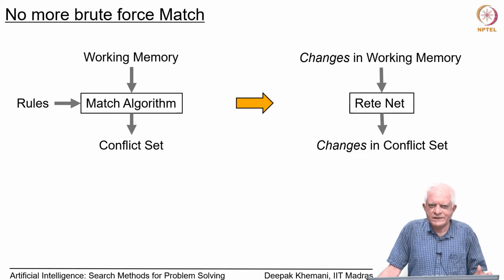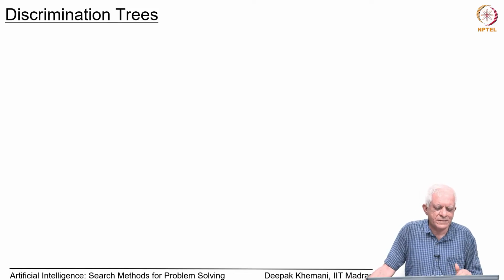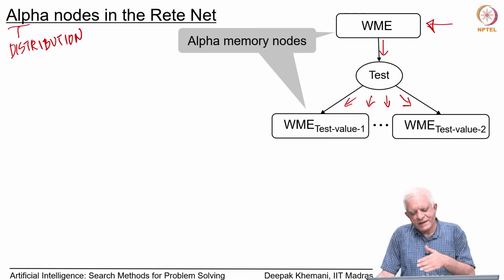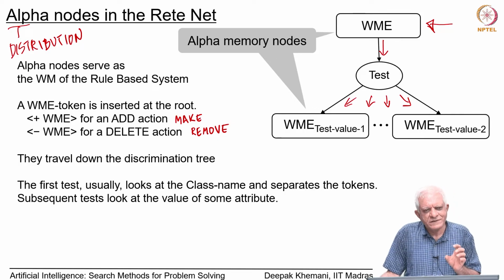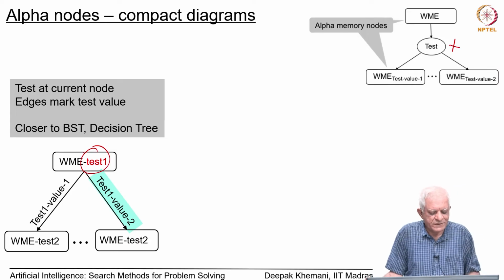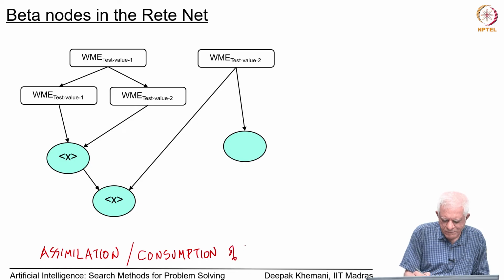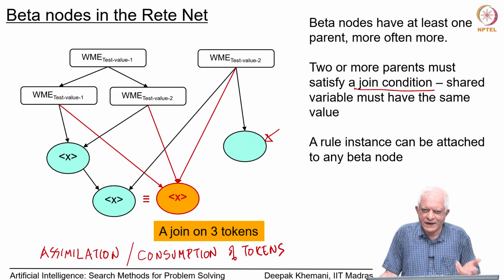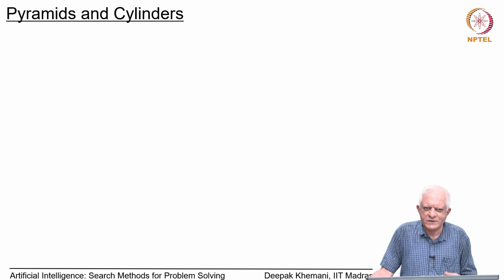The Rete Net